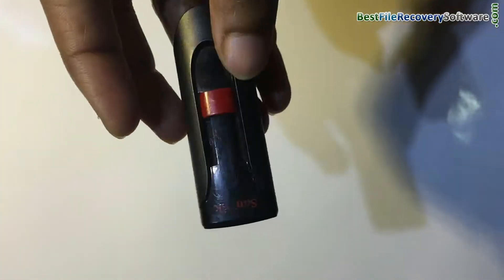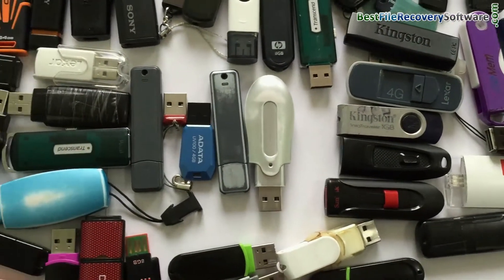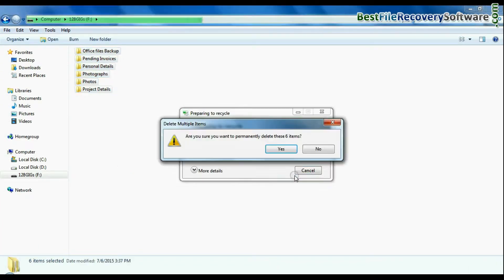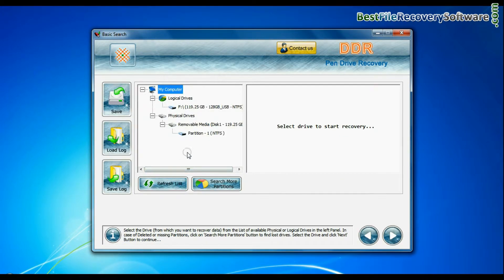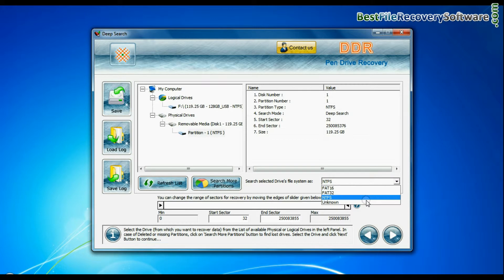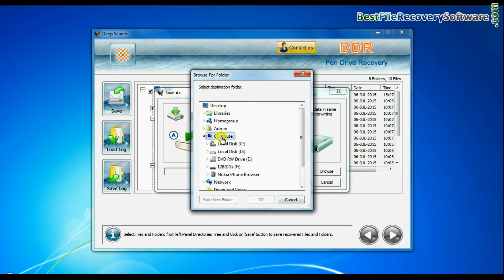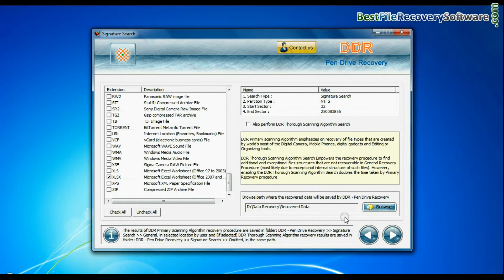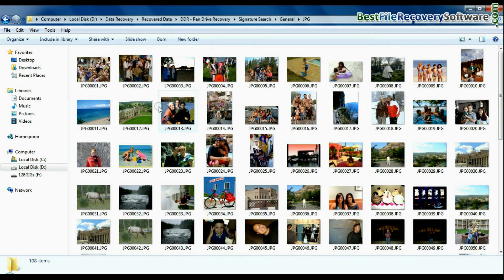How to recover deleted data from SanDisk Cruzer Glide USB Flash Drive Storage Media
In this video you will learn about how to recover deleted data from SanDisk Cruzer Glide USB Flash Drive Storage Media by using DDR Pen Drive Recovery Software. Software supports recovery of all type of deleted data from different type of pen drive storage media. Software recovers data lost due to improper device handling, logical error, accidentally formatted storage media, virus attack or any other similar data loss reason.